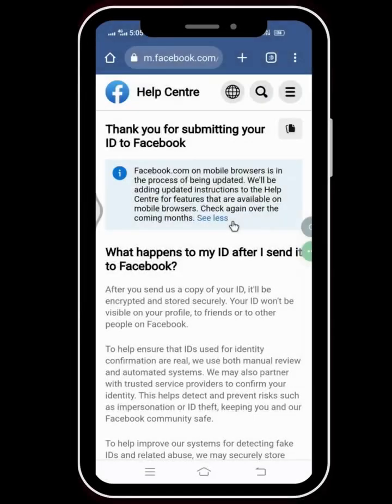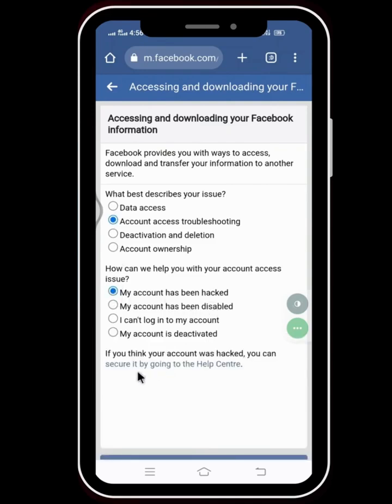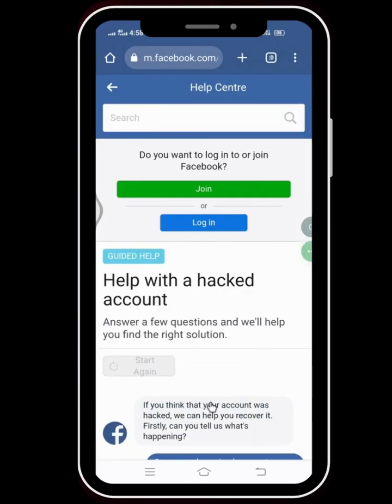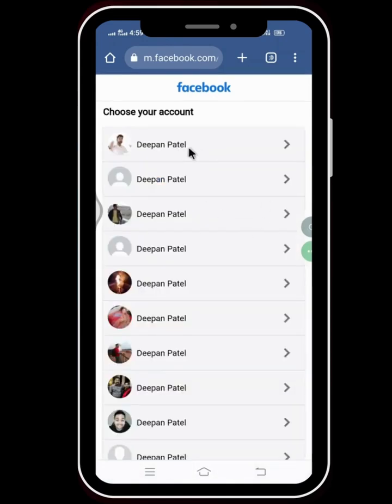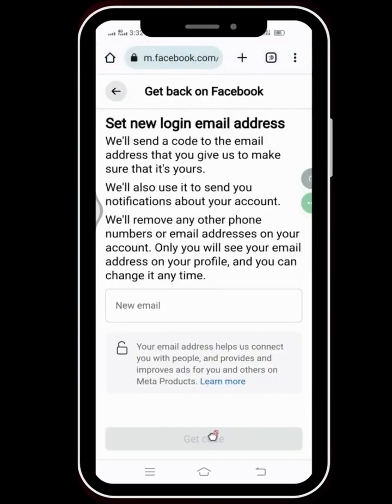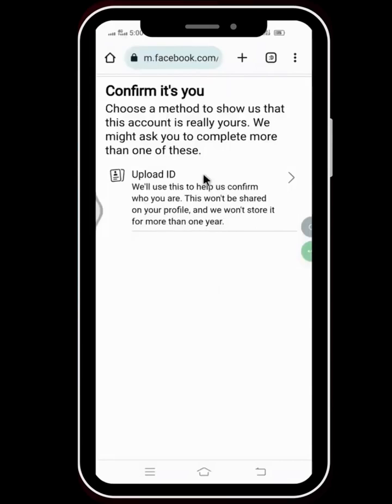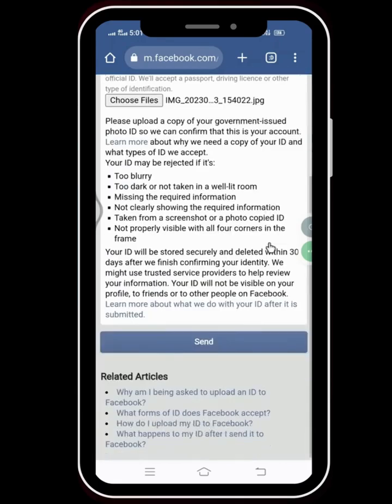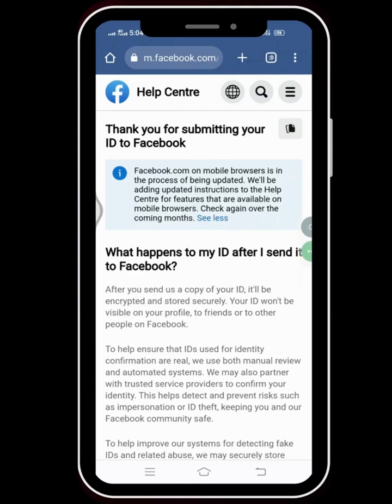How to recover facebook hacked accoun || trick 100% working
1. In this tutorial video, learn step-by-step instructions on how to recover your Facebook account if you've been locked out or forgotten your password. From navigating the account recovery process to verifying your identity, this guide will help you regain access to your account in no time. Facebook AccountRecovery Tutorial 2. Discover the best methods for recovering your Facebook account in this informative video. Whether you've been hacked or simply can't remember your login details, this tutorial will walk you through the necessary steps to regain control of your account. Stay informed and protect your online presence. SocialMedia AccountSecurity OnlineSafety 3. Struggling to access your Facebook account? Watch this video for a comprehensive guide on recovering your account. From resetting your password to contacting Facebook support, this tutorial covers all the essential tips and tricks to help you get back into your account quickly and securely.